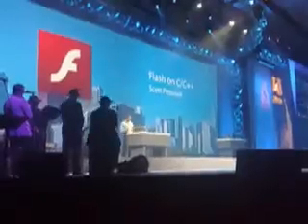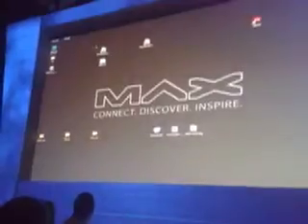Flash on C C++ Sneak Peek